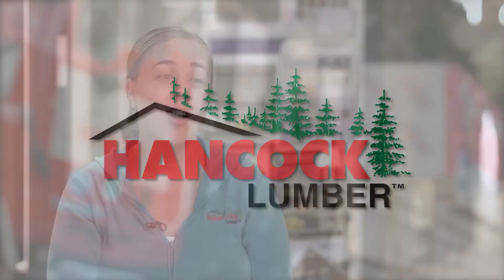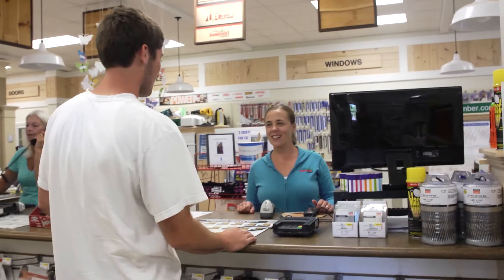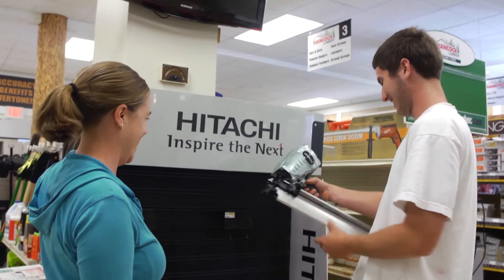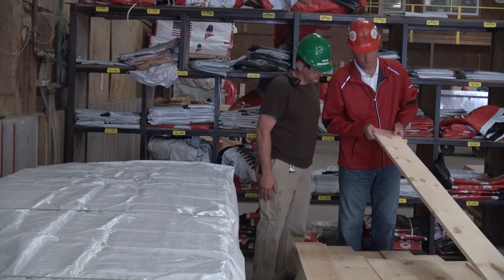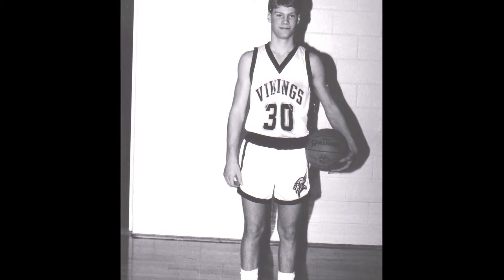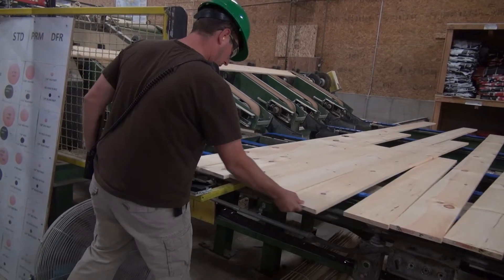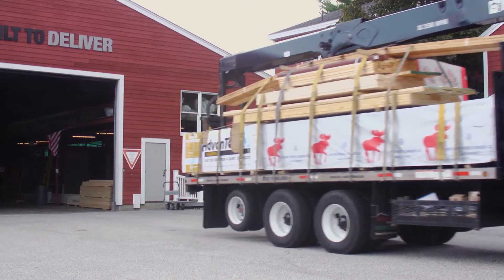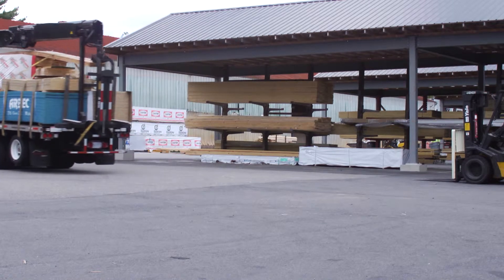Destination Occupation Hancock Lumber Company Profile